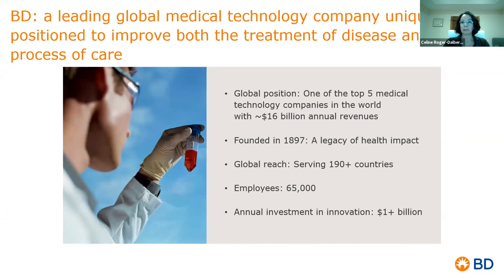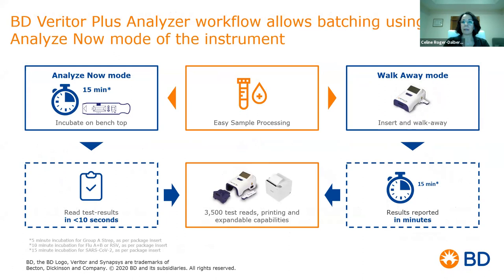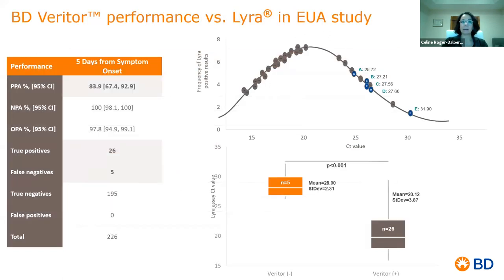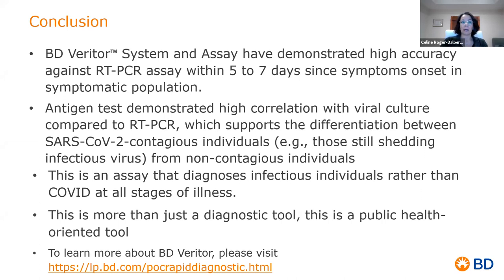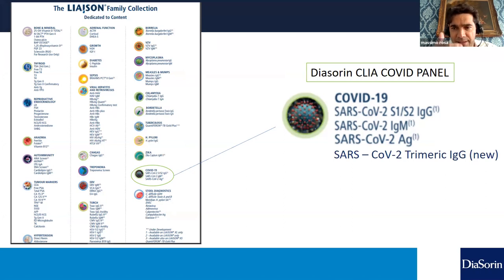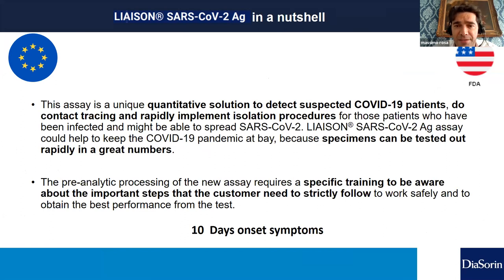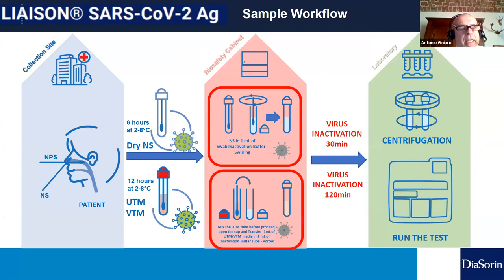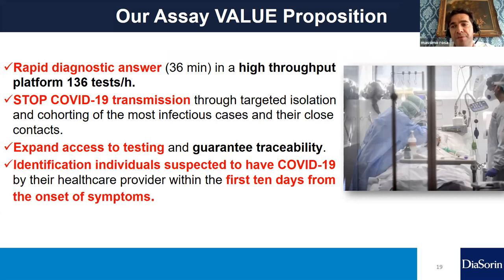COVID-19 ECHO Session #34: Manufacturers of COVID-19 Rapid Diagnostics Tests: BD and DiaSorin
Laboratory diagnosis remains the cornerstone for the control of COVID 19. New diagnostic methods with higher sensitivity and specificity, as well as faster results, are necessary and are continuously being developed. This session focuses on, manufacturers of COVID-19 diagnostic tools: BD (USA) and DiaSorin (Italy), featuring the LIAISON® SARS-CoV-2 Ag assay and the BD Veritor Plus System for rapid COVID-19 (SARS-CoV-2) testing respectively. The session will cover:
• Overview of available SARS-CoV-2 laboratory test kit(s)
• Performance, run time & other technical considerations
• Requirements/consumables not supplied with the test(s)
• Status of regulatory approvals
• Info about training resources

Presenters and Panelists:
• Celine Roger-Dalbert, Vice-President R&D, BD Integrated Diagnostic Solutions
• Massimo Rosa, Regional Director (Europe/Central Asia, & Africa), DiaSorin
• Gian Antonio Ginipro, Global Export Application, DiaSorin
• Verna Ndongeni, sSA Area Manager, DiaSorin